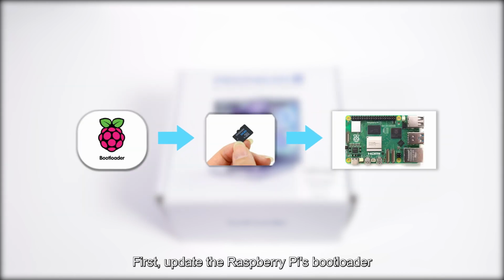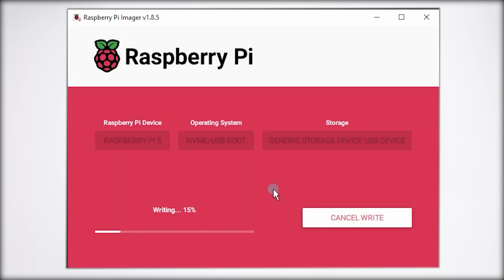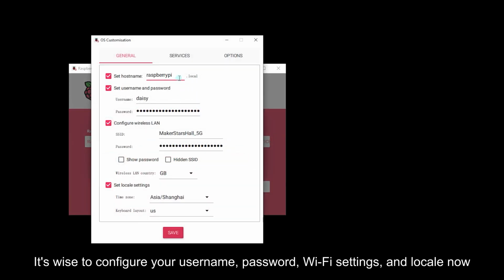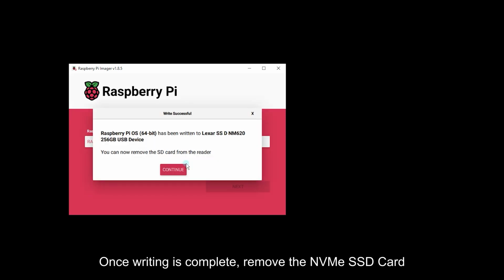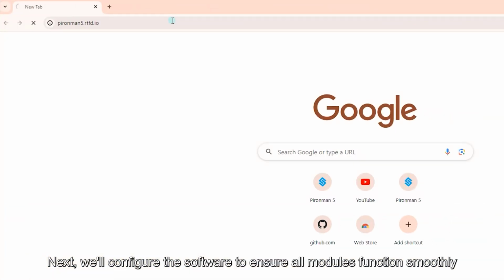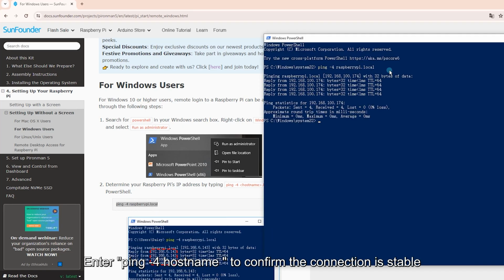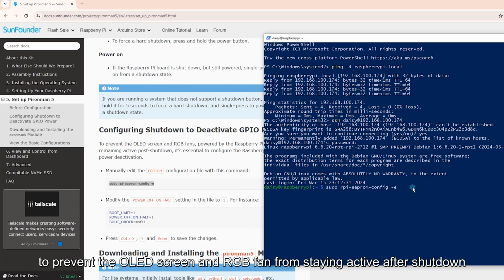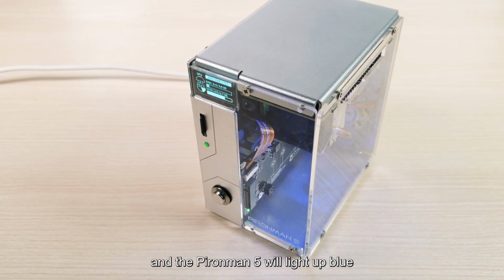Complete Assembly and Boot Guide: Pironman 5 with NVMe SSD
If you are using an NVMe SSD, follow this video to assemble and configure the Pironman 5.

Enhance your Raspberry Pi 5 with the Pironman 5, built with sturdy aluminum, superior cooling, NVMe M.2 SSD support, OLED display, RGB lighting, standard HDMI ports x2, and a secure power switch. Perfect for NAS, Home Assistant, Media and Game Centers.

Come to get one!

On Amazon US
On Amazon JP
On Amazon DE
On Amazon UK
On Amazon CA